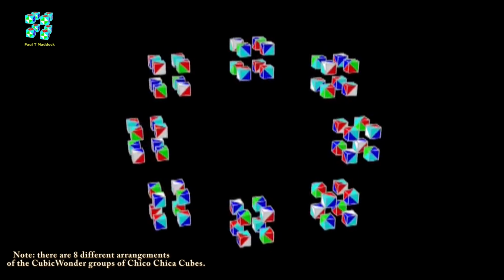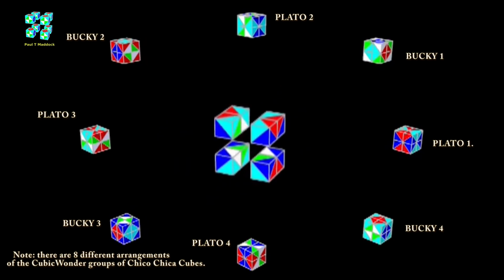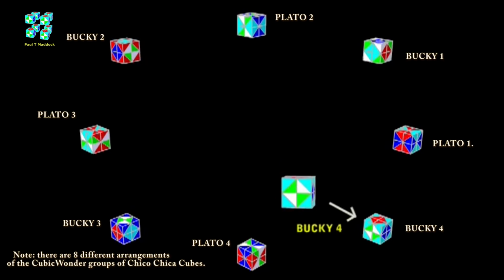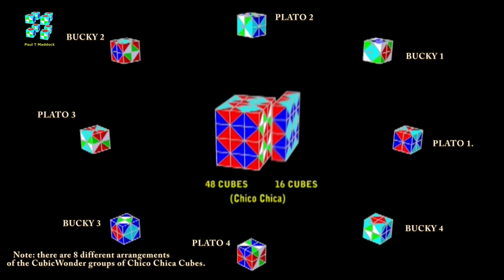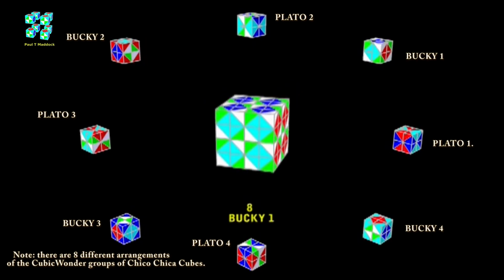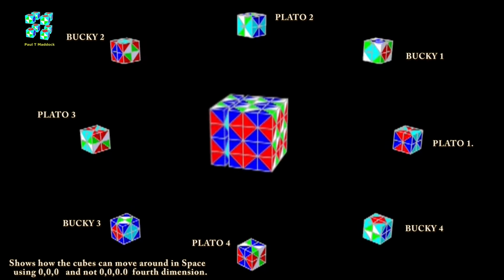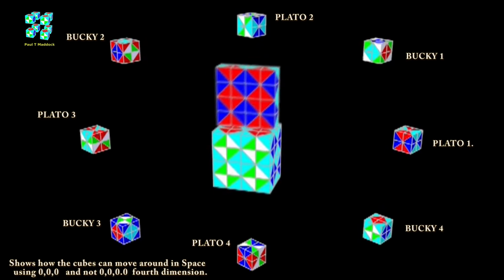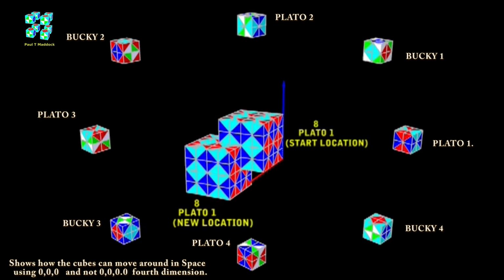The CubicWonder Parallel Dimensions PART 3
This Video shows Part 3 of CubicWonder Parallel Dimensions.
This Video shows we have amazing parallel assemblies of order in the third dimension 0,0,0 and not
using 0,0,0,0 higher dimensions.

Most important properties of this integrated Cube system is that the Bucky Cube and Plato Cube Assembles both interchange 4 times to a total of 8 cube arrangements about a 0,0,0 axis.  This is basically 4 parallel Systems .   This 3D reality has been revealed for over 16 years.

The Cube Assembly shown in the Center of the surrounding 8 cube assemblies can morph into a 5 fold 3D Geometric Assembly or 5 nested cubes will form a Dodecahedron and this integrated Cube Assembly can then be represented by the  -
 THE  LUO SHU  - THE MAGIC SQUARE.

QUADSTEP  - CUBICWONDER INFINITE 3D GEOMETRIC ORDER PDF.
is availible from Slideshare.

 This Morphing of 4 Fold , 5 Fold rings and 7 FOLD have been demonstrated by using the Quad Step 4 Color Ball Ring System and this Amazing System has solved the geometry of many Crop Circles.

There is an Amazing inter- related mathematical Order using Golden Ratio Rectangles that have been shown in THE 10 LESSONS OF 3D PLATONIC ORDER THEPAULTM  . This Amazing Mathematical Order relates to the 3D Geometry of DNA .  These free lessons have been ignored by most Academics .

 It looks like Academics hide this Wonderful 3D Geometric Order of Life Forms because they teach Chaos Theory in 2D mathematics on a blackboard as a good SNOW JOB  to avoid 3D work.   The Peers fail 3D geometric Order because it does not come from the 2D mathematics on the blackboard. This Wonderful 3D Geometric Order was shown by Keith Critchlow in his book called Order in Space and his work in 3D was ignore by same jokers who teach 2D equations for Chaos Theory.

American top mathematicians and scientists have discovered the NOPERHEDRON  as the most prominent image of the CubicWonder system. They should be very very proud of themselves but it does not provide the 3D integrated 3D Geometry with 26 vector slicing or 3d geometry for the 118 elements as with CubicWonder or the 3d platonic order from the duo phi vector system.  Its supposed to be very Great and the University professors should say why it should represent the 3D Geometric Order of CubicWonder as the priority image. The Peers can do a ton of Yanking and Shafting but the NOPERHEDRON will never do what the Amazing CubicWonder System of the Order from Canada can do since 2009.

This Amazing Integrated Cube Geometry has been found in Pyrites showing a perfect solid of a Cube in natural form.  on Tik Tok

This integrated Cube Geometry is the size of molecules but these cubes can be in pyrites and not in the size of cars as some clever dick is showing on YouTube in order to insult this Wonderful 3D Geometric order by using foul language . Why is  Cubicwonder getting so much sour grapes from Academics ? The Peers cannot prove this Wonderful 3D Order is all wrong so its time for them to stop being so ignorant, dishonest and spiteful. Its time for credibility and to face reality.

 They hold Chaos Theory conferences around the World its good for air miles.  Its all pretty vague really and not much common sense when you think about it,   Why would they teach that the Amazing Geometric Order of the 3D DNA Geometry of life forms is all Chaos ?  Do these Big Fish who know so much and teach that everything is Chaos ever open their eyes to the Wonderful Duo Phi Vector System of Life Forms as it blossoms during the Spring Time.

Maybe this Wonderful 3D Order is looked down on because its the work of someone from the shitty places who do not obey the boys from the US who are all great .

There is some good news however AI explains all about this 3D Geometric Order a lot more Professional than Paul can ever do and it gives about time credit to the pioneer of 3d Geometric Order Prof Kieth Critchlow.
AI   opens the door and relates this CubicWonder 3D Geometry to the molecular structure of the elements. when its in the mood because it can change its mind like the weather.

As a Canadian this is good news about this Periodic geometry because we have vast amounts of the essential elements with lots of good farm land and we have more than enough energy to trade for Bananas,  I think its a lot better than being a chuckhole to the big fish from down south who are the greatest in the World when it comes to Chaos and a load of Baloney.

Its obvious to a child that - The CubicWonder 3D Geometric System of Amazing Order is a million times more useful to Science than the Codswallop Theory of Chaos.

AI can provide us with a lot more information about this Wonderful 3D Geometric Order of the Elements if you talk nice to it.